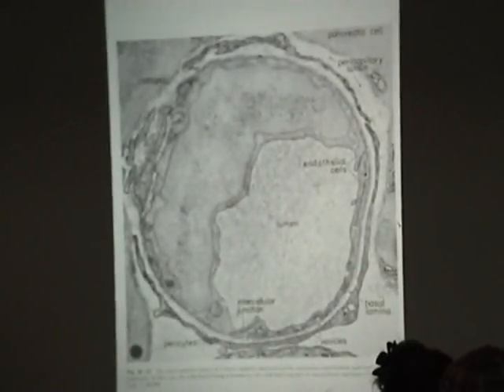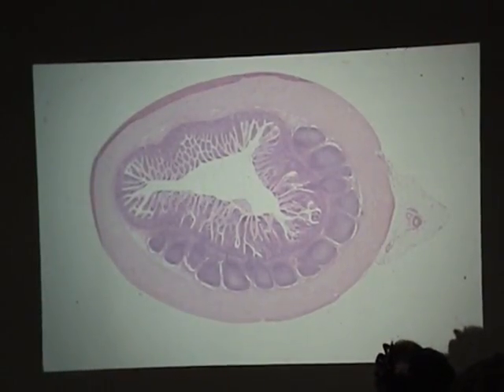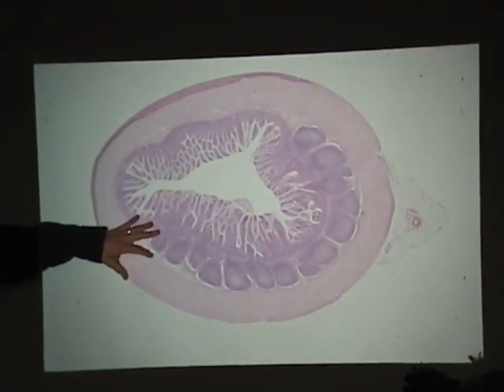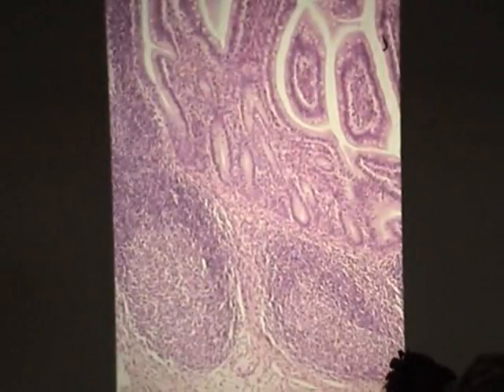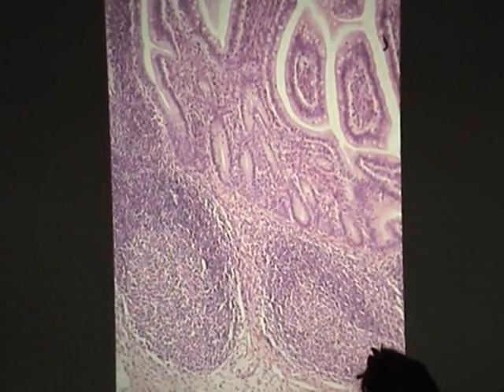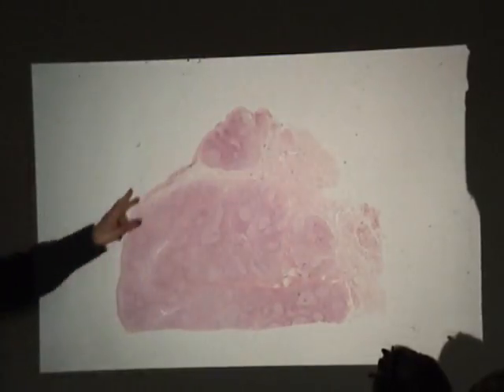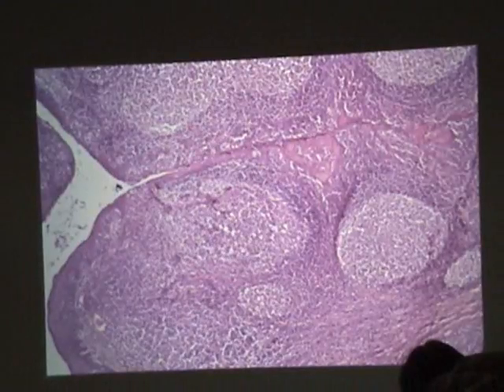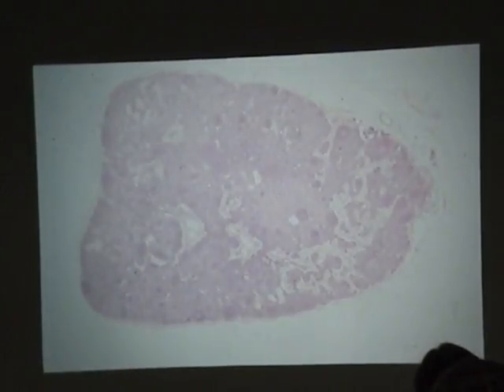Histology review jan 31 pt 2/3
Histo review